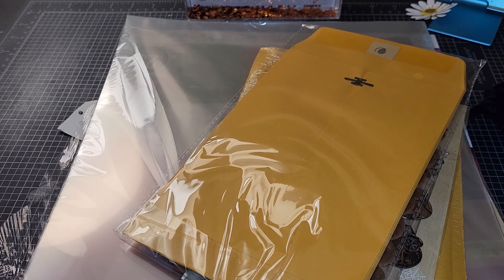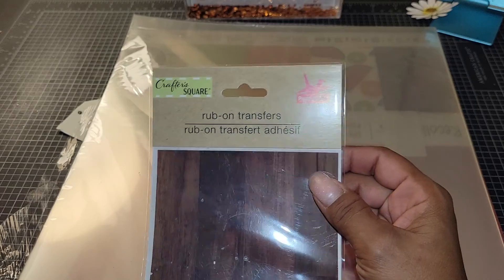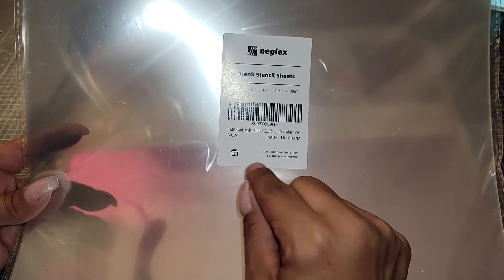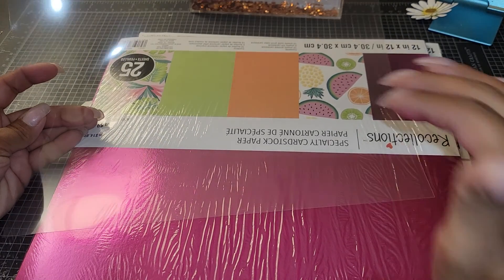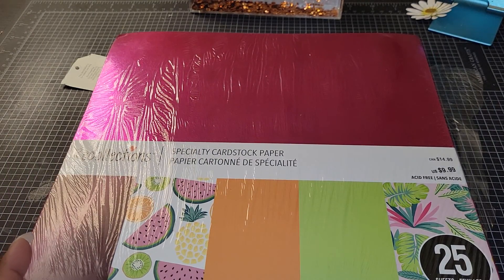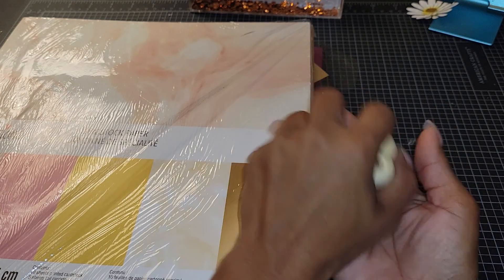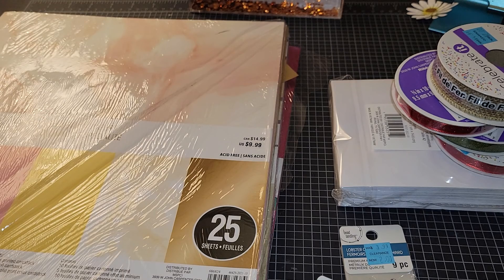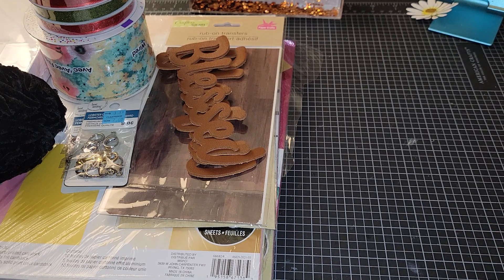COLLECTIVE HAUL OF GOODIES